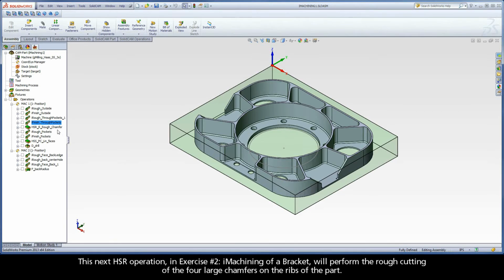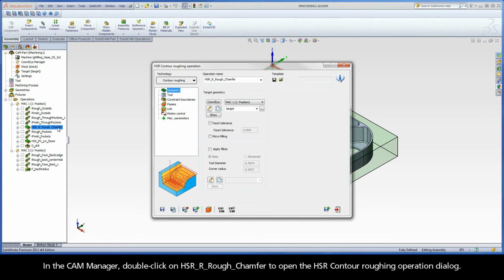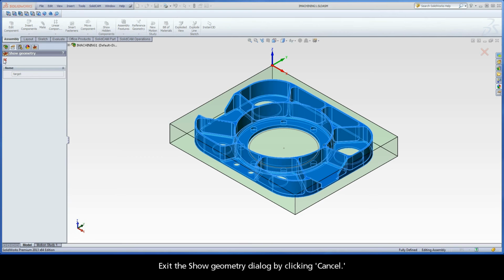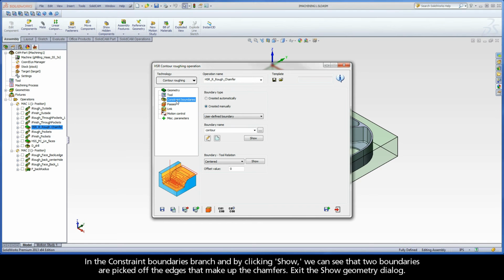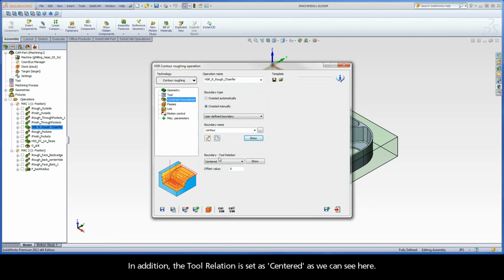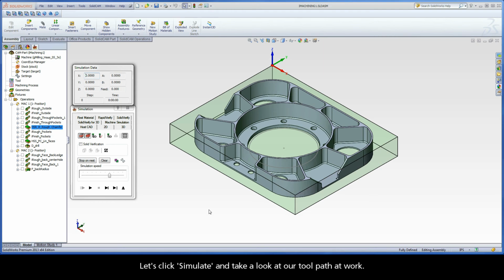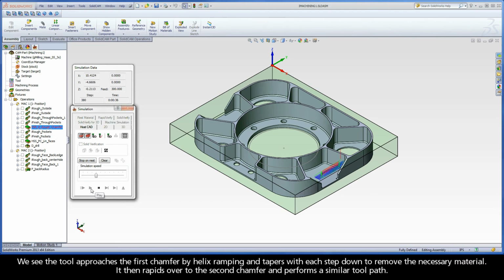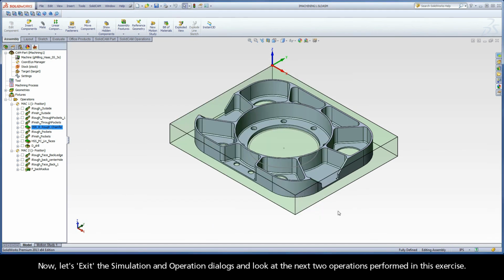iMachining GS Exercise #2: iMachining of a Bracket (Rough machining of angled surfaces)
This HSR operation performs the rough cutting of the four large chamfers on the ribs. An end mill of Ø12.5 mm (0.5") is used. Two boundaries are picked off the edges that make up the chamfers and the Tool Relation is set as centered. A 1.27 mm (0.05") step down is used and 0.127 mm (0.005") allowance on the surfaces.